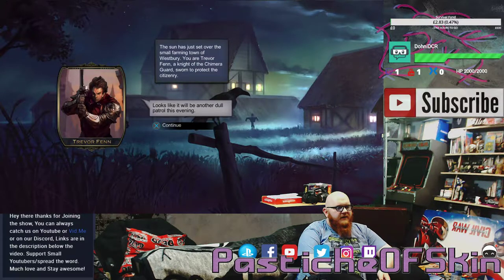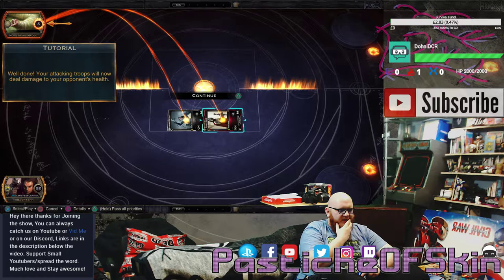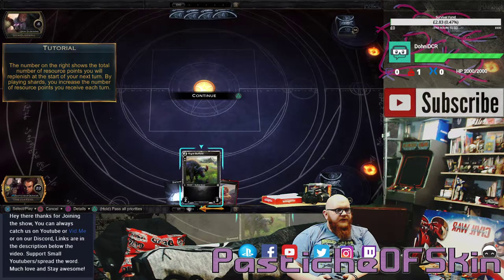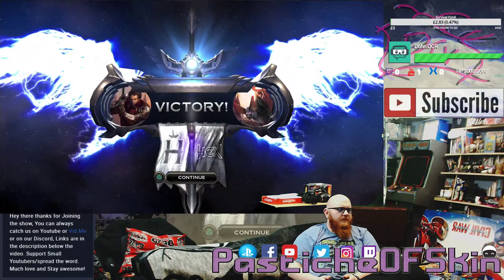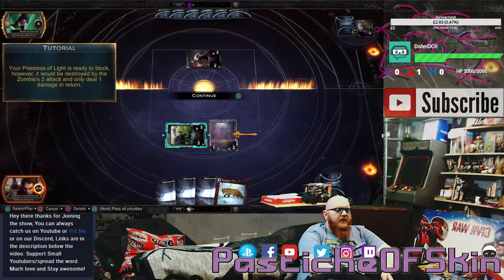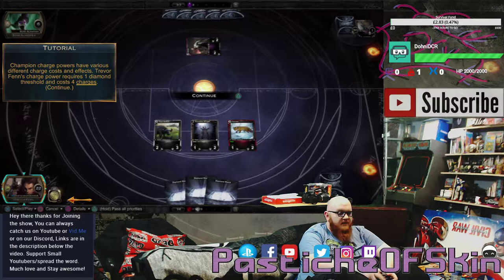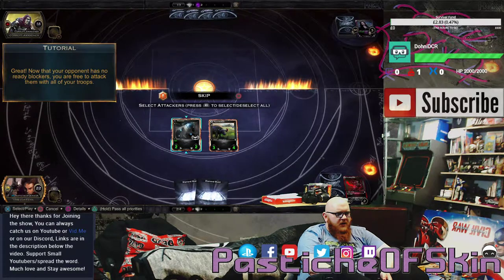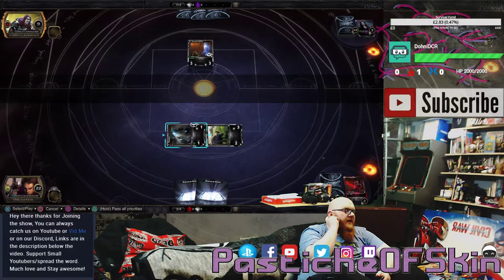Freeplay Friday - Hex Card Clash PS4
You Can Catch me LIVE! on Twitch/Youtube/Mixer/Beam/MobCrush and many other places simply by Googling 'PasticheofSkin' Don't be a stranger.

With the advent of the adpocalypse i need your help more than ever if you enjoyed these videos then please, please consider sharing your suport for small creators on youtube dropkick the Subscribe button browse my back catelog of videos. and consider looking at the links below to help me make more stuff